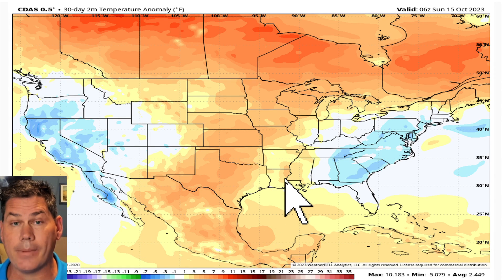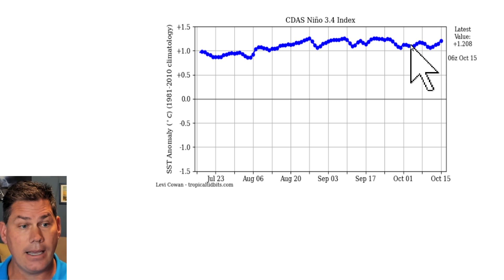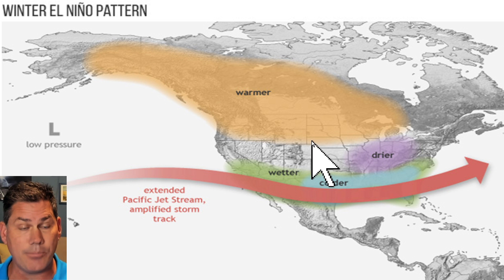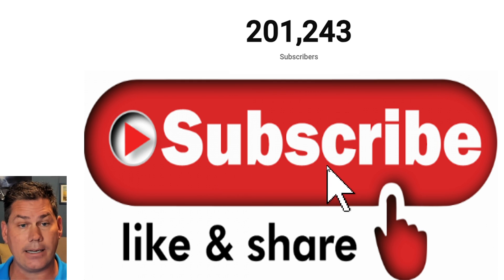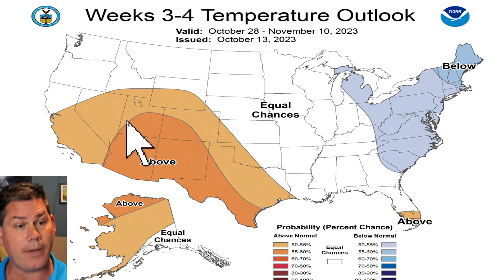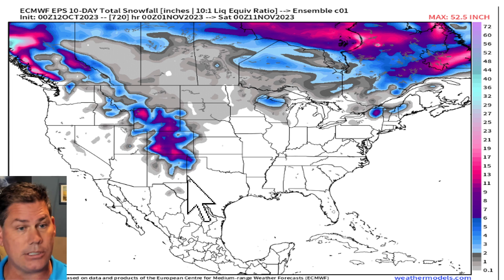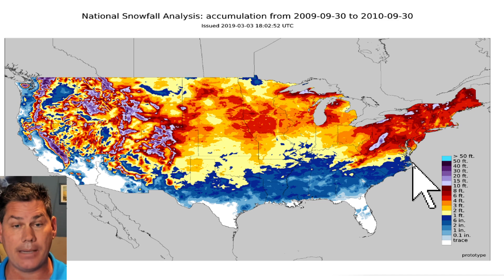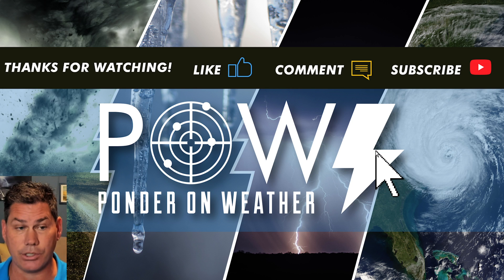An Upcoming Winter You Won't Forget...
An upcoming Winter forecast that you won't forget. Breaking down the reasons why.

Timestamps:
00:00 Updated Winter Forecast
01:37 Moderate El Nino
05:09 November Snowfall
07:49 December Temperatures/Precip
09:27 January Precip
11:07 Winter Precip
12:16 Winter Temperatures
13:50 Winter Snowfall